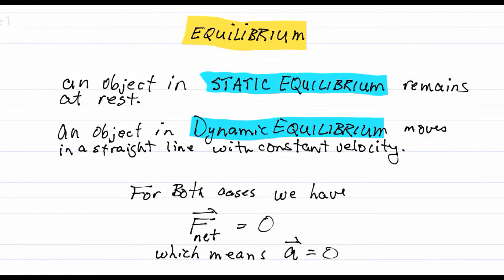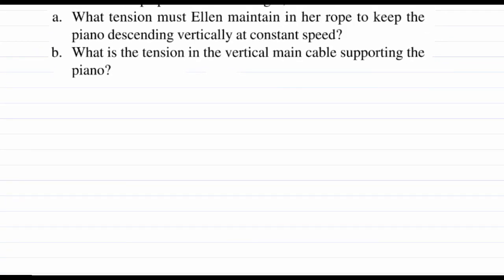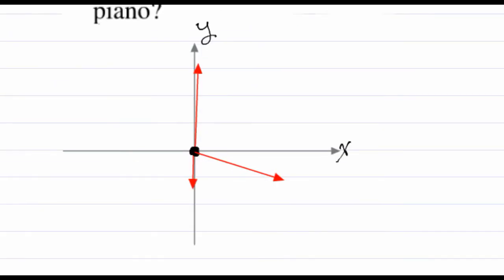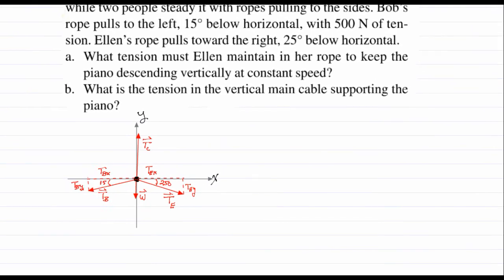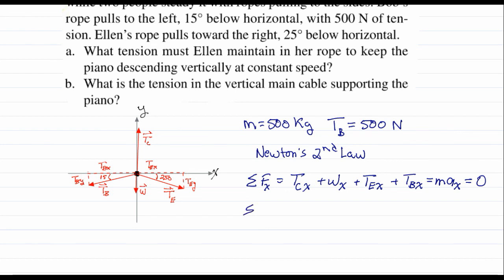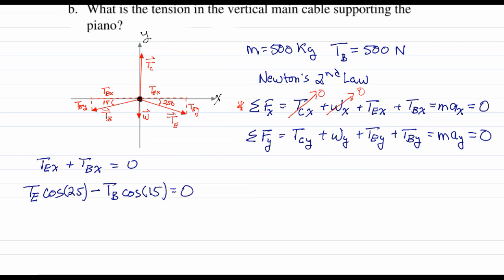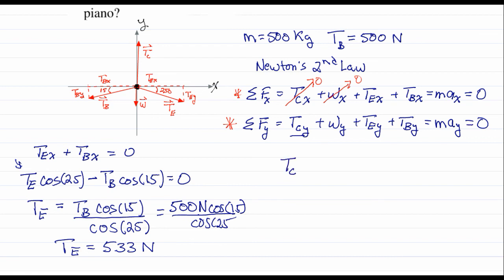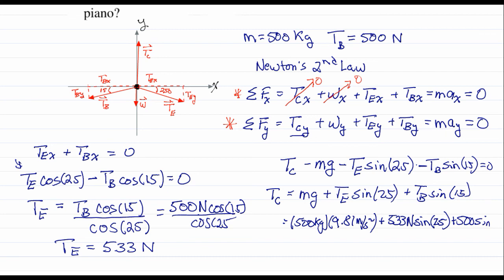Equilibrium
Equilibrium and a static equilibrium problem